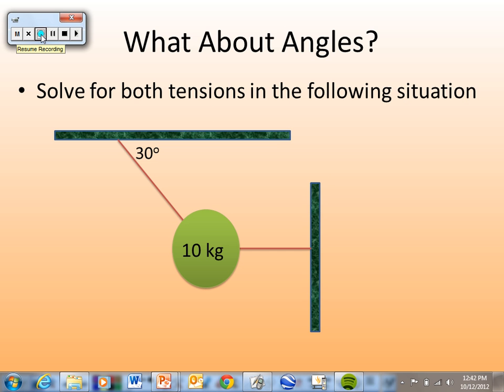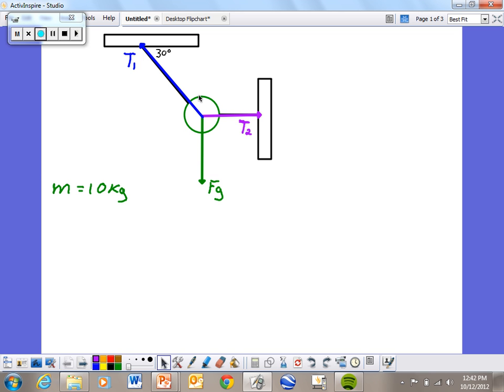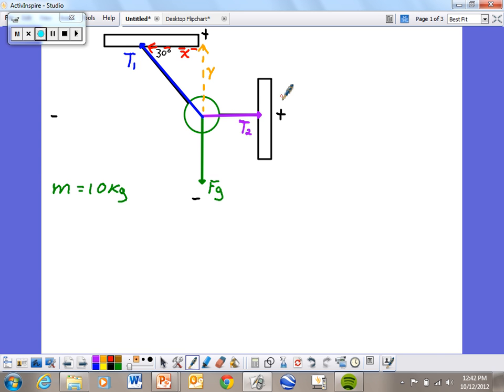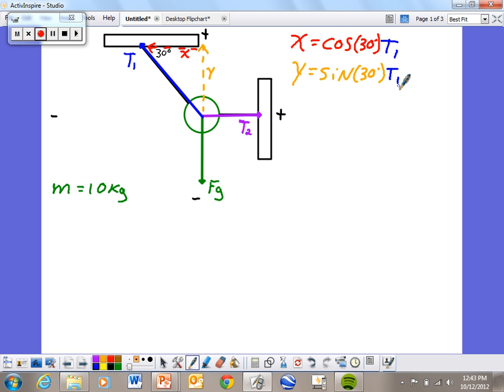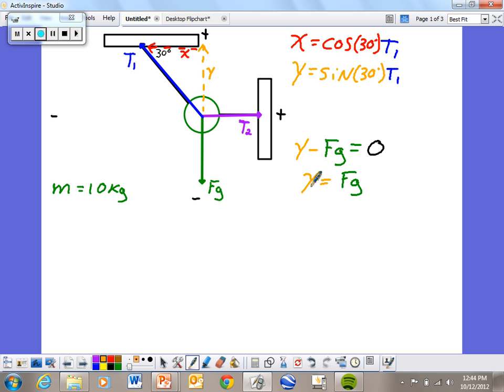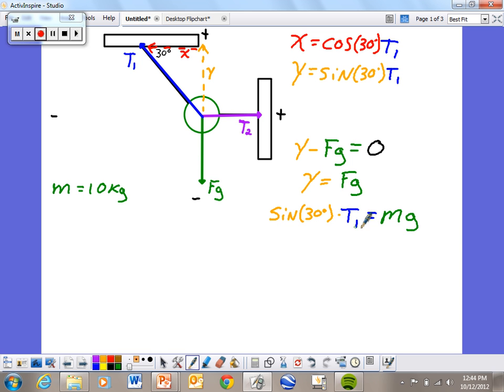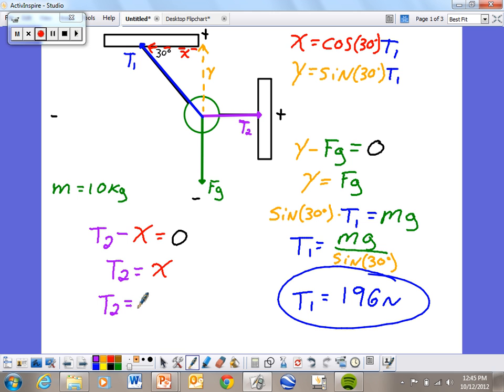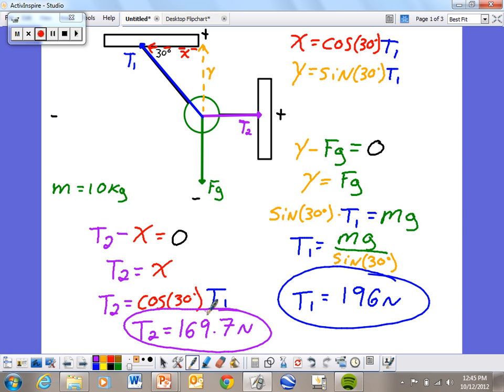What About Angles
Here is a problem where an object is being held up by ropes and one of those ropes is at an angle.